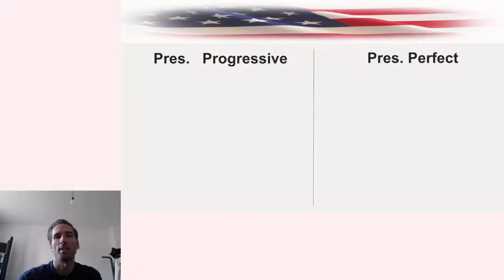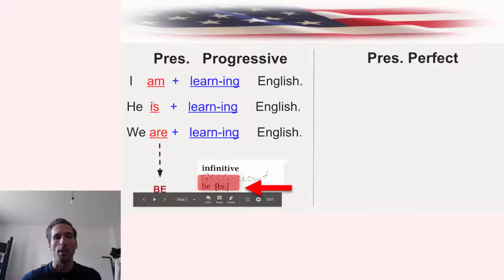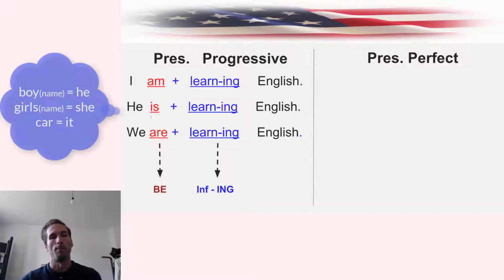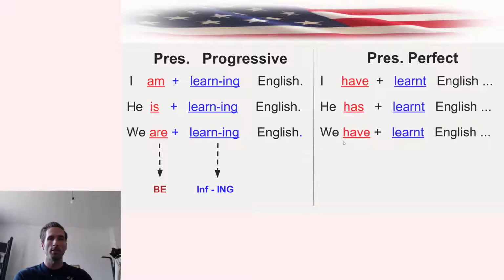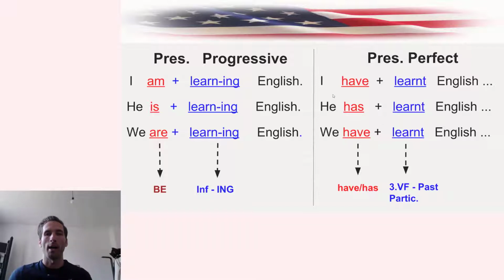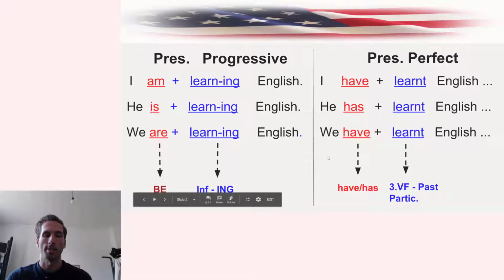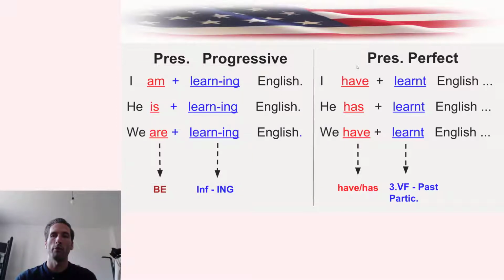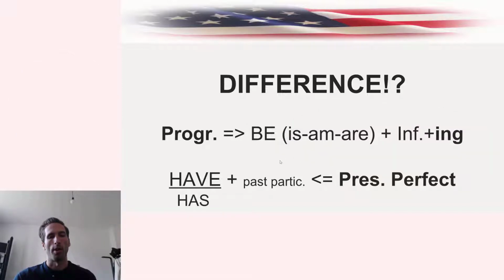Present Continuous (Progr) -vs- Present Perfect - What's the difference?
Short & detailed explanation about the main differences between Present Progressive & Present Perfect. I discuss Auxiliary/Helping verbs of each tense, mistakes made and give you a very quick summary about the usage of each tense! Check it out ... and let me know if you have any question!

Like are always appreciated! :-)